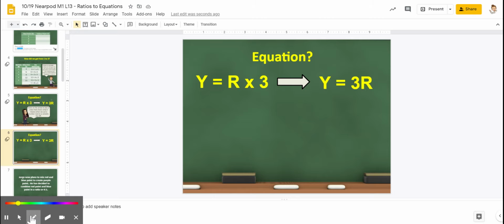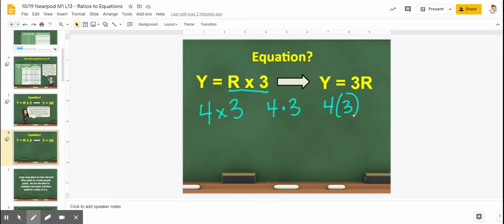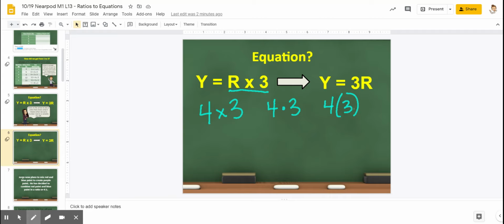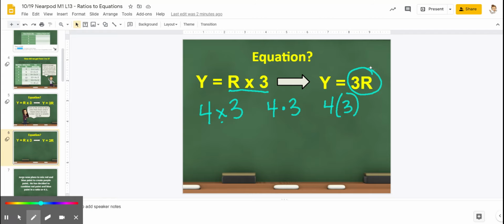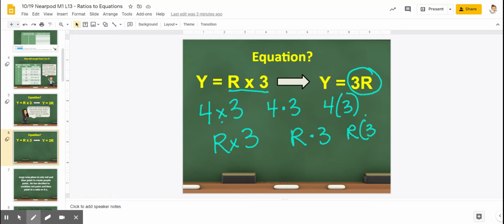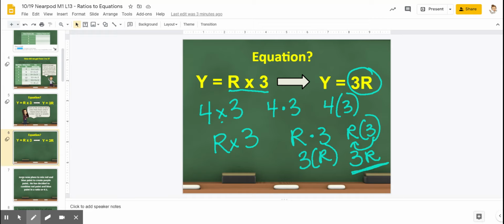10/19 Nearpod M1 L13 - Ratios to Equations - Google Slides